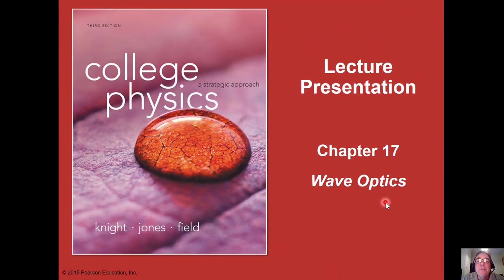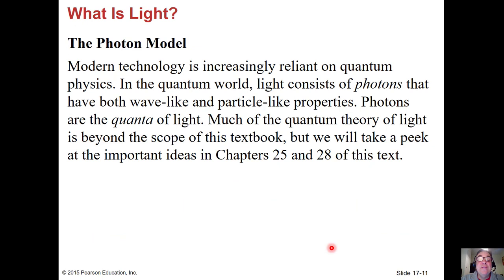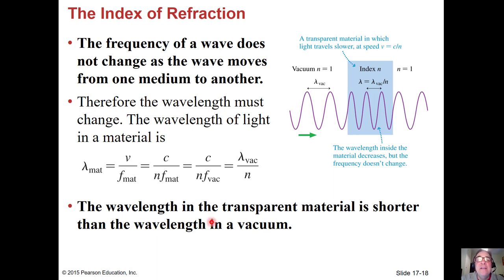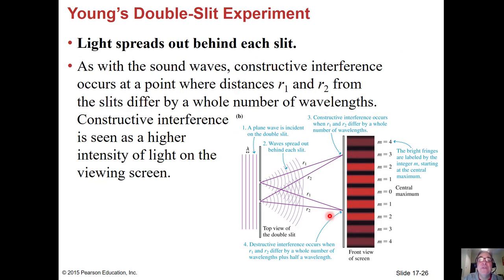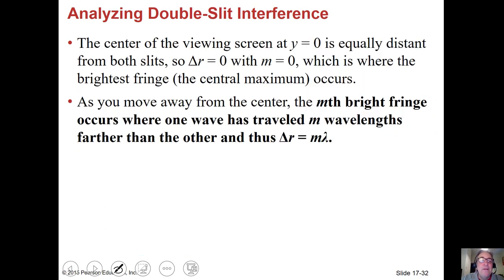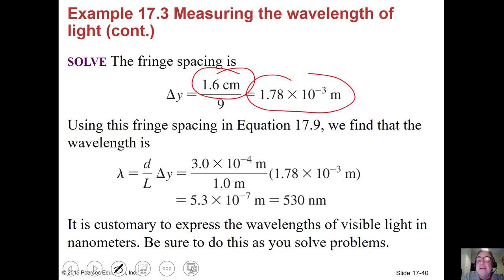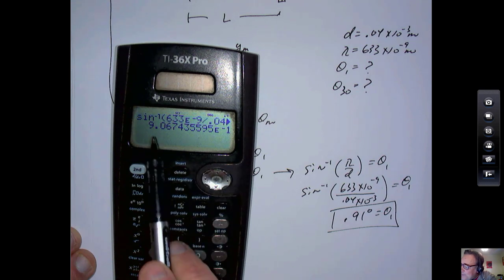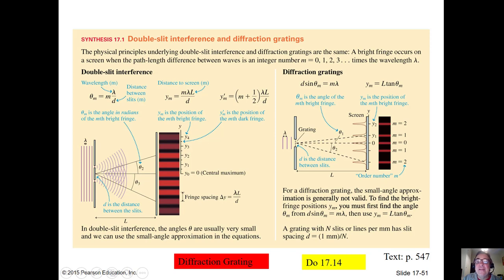PHYS 221 Ch 17 Part 1